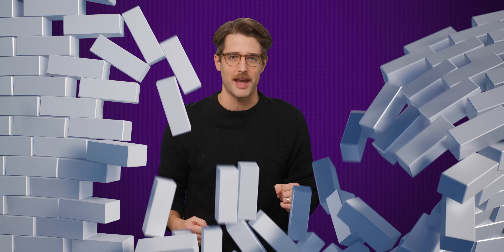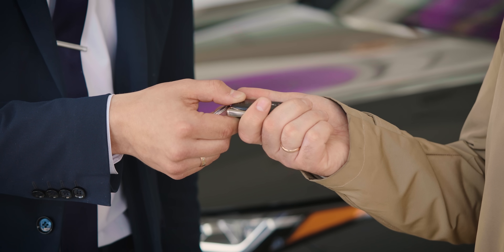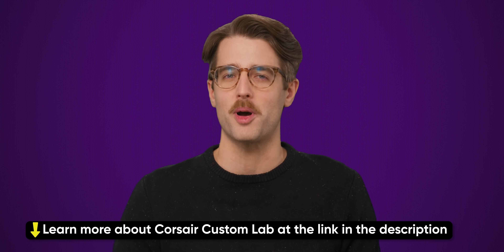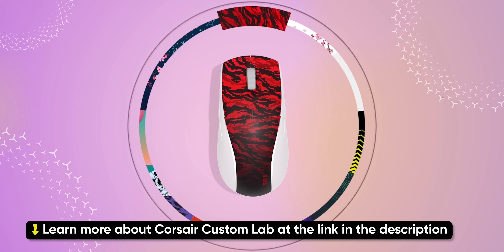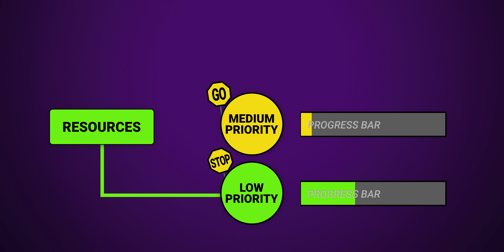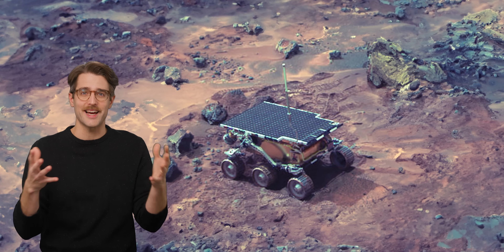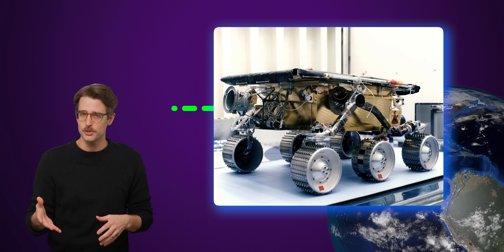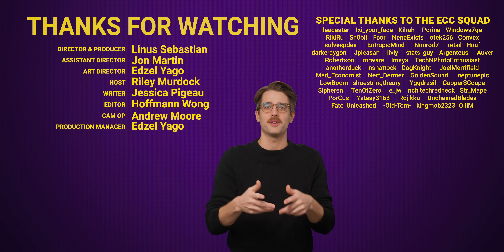Why Fast PCs Stutter (Interrupts Explained)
Create your own unique gaming setup!

Learn about interrupts and how they can slow down even high-end computers.